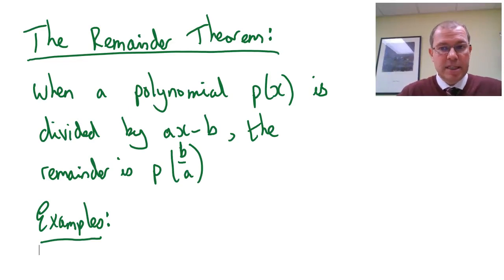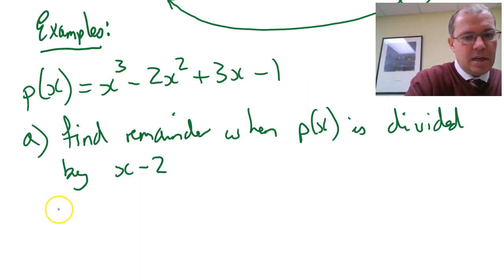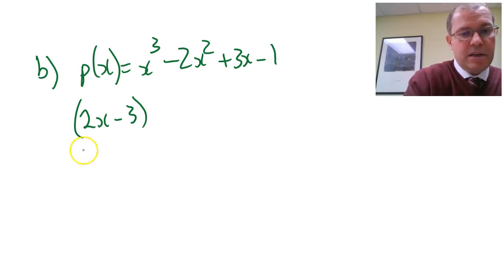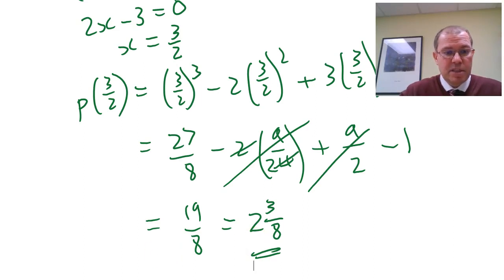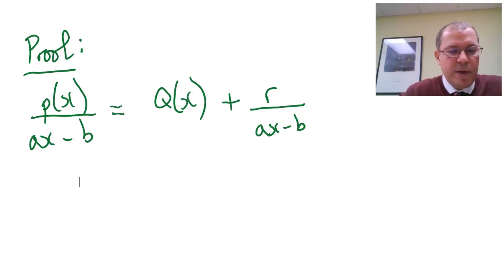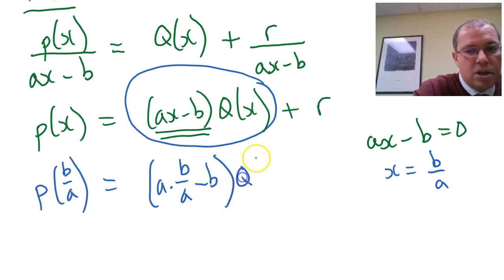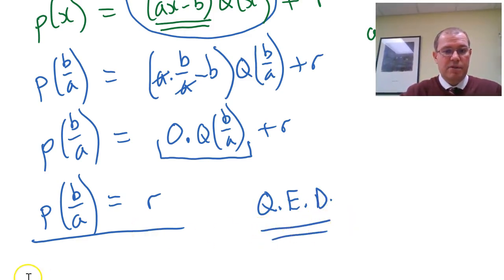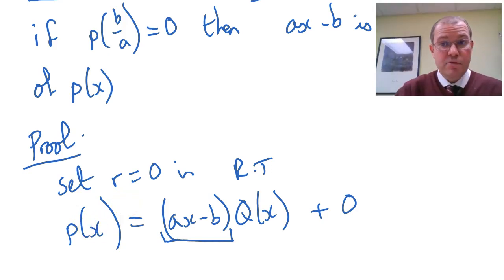Proof of The Remainder and Factor Theorem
In this vieo we will explore what the remainder theorem is, do a couple of numerical examples, prove the remainder theorem, and then the factor theorem which is really useful when factoring polynomials.